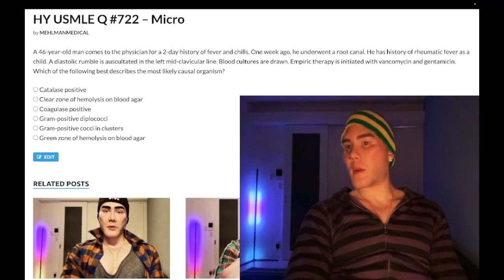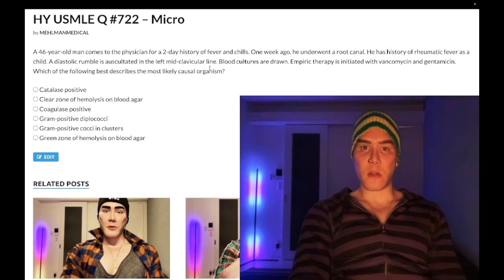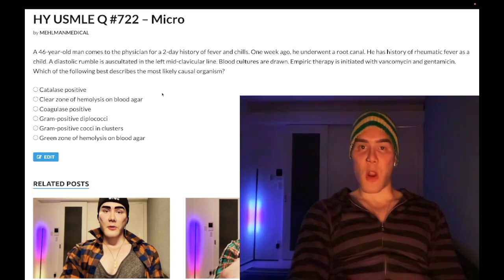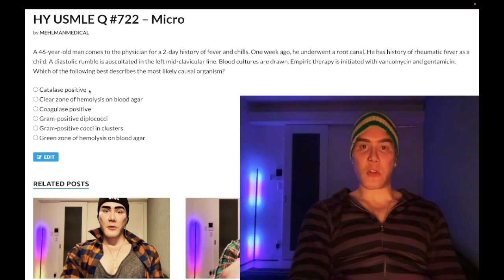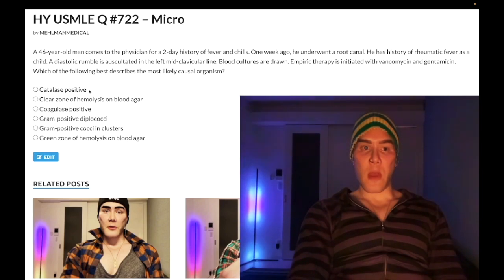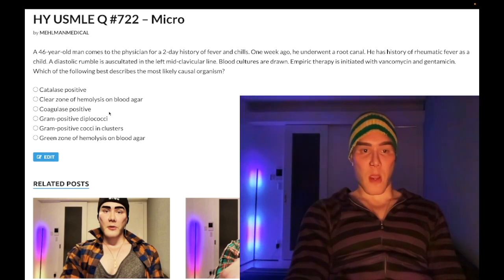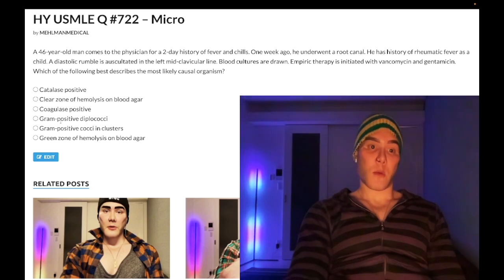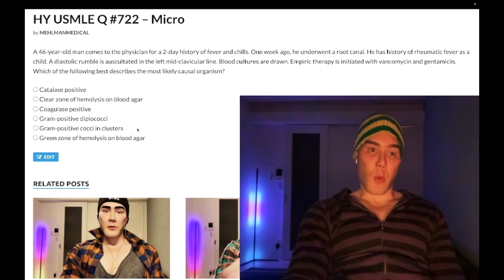HY USMLE Q #722 – Micro